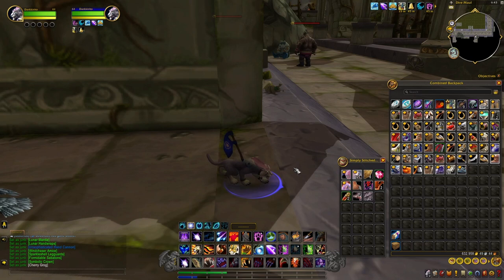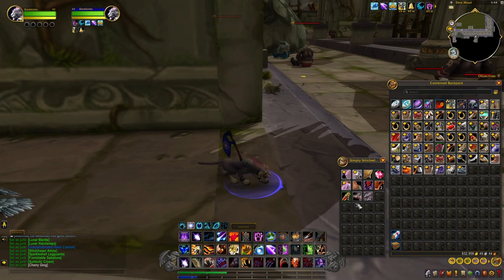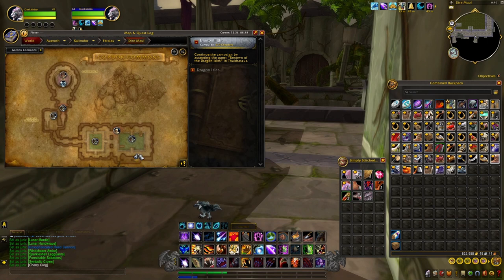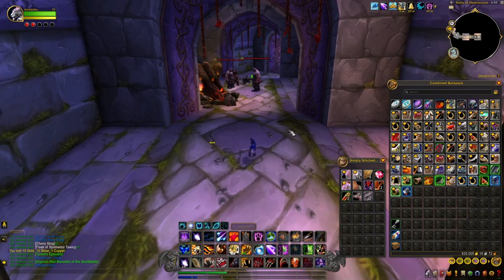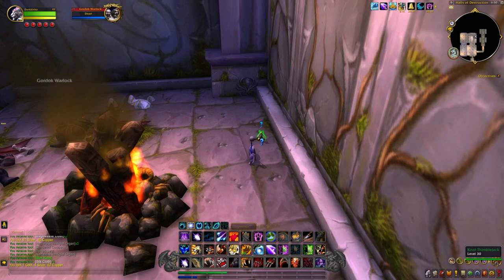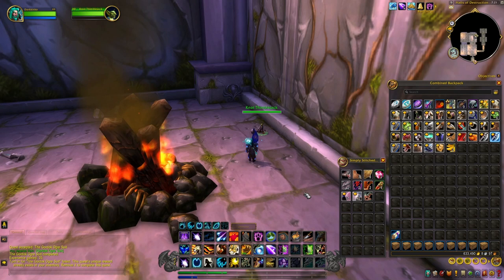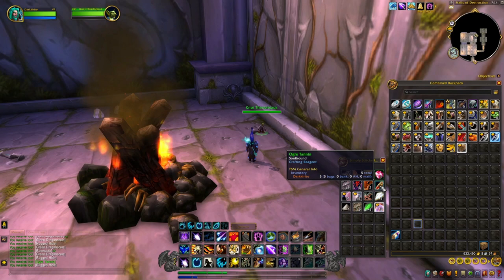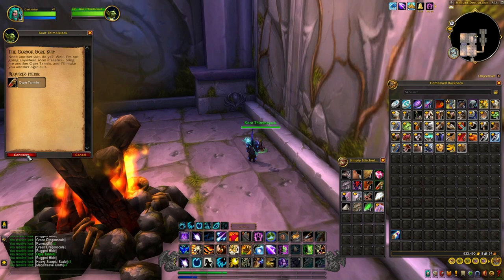WoW Knot Thimblejack's Cache Selling For MILLION's! - Dragonflight Goldfarming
Hi Everyone Today I Be Showing You How To Make Gold From Theses Knot Thimblejack's Cache You Can Get In Dire Maul And They Very Hard To Get The New Patterns That Sells From Any Were From 100K - 1M Gold!

Summary:
00:00 - Intro
00:53 - How To Get Knot Thimblejack's Cache
01:32 - Knot Thimblejack's Location
02:03 - My Route Killing Mobs
02:50 - Showing You Full Route X4 Speed
03:39 - Looting Mobs
03:59 - Going To Knot Thimblejack's
04:32 - Trading In Shackle Key For Knot Thimblejack's Cache
05:12 - Opening Up Few Knot Thimblejack's Cache's
06:16 -  End Result

Target 1k Subscribes - Help Me Reach My Target Thank You!